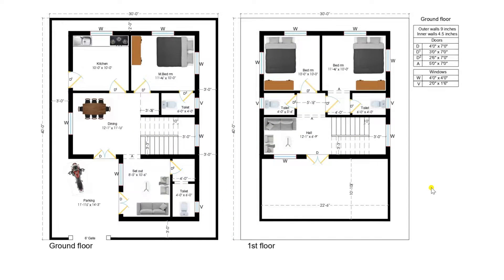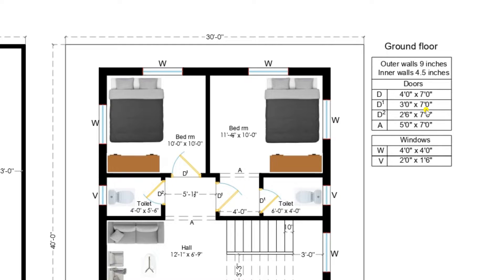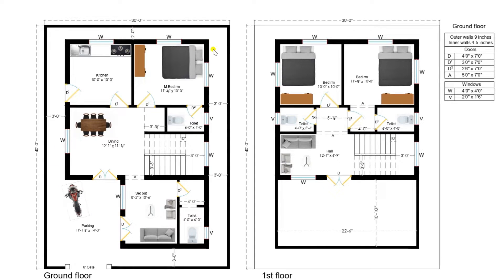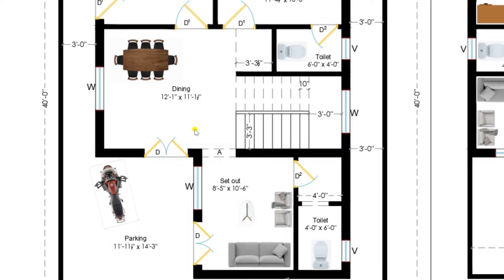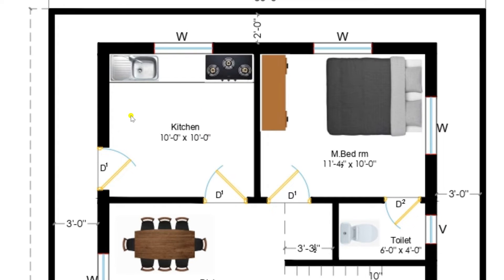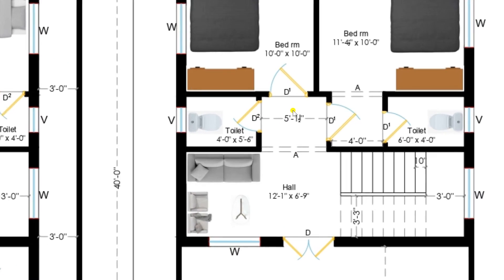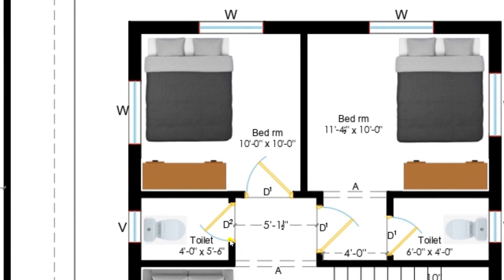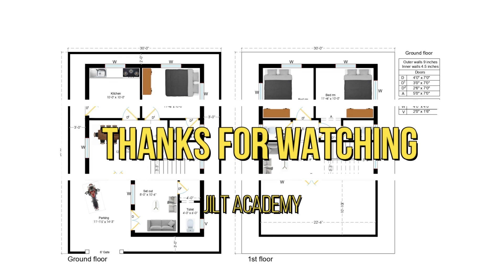HOUSE PLAN - 30'X40' -1200sq.ft -Duplex | Floor Plans - 3BHK| JILT Constructions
Plan Explanation by Quayyum Md (Civil Engineer) in Mahabubnagar, Telangana.
For Architectural Service
Whatsapp your Plot Dimensions.